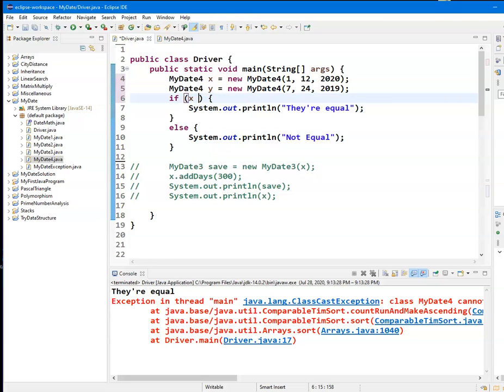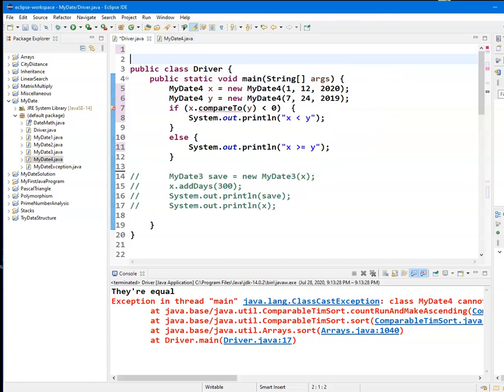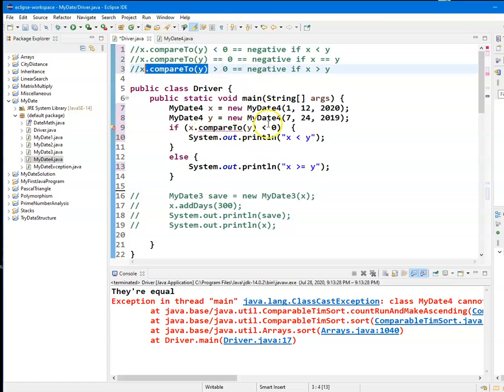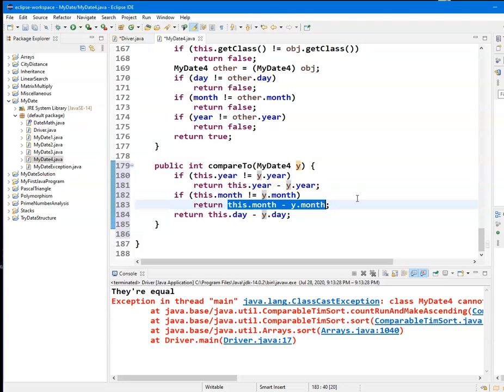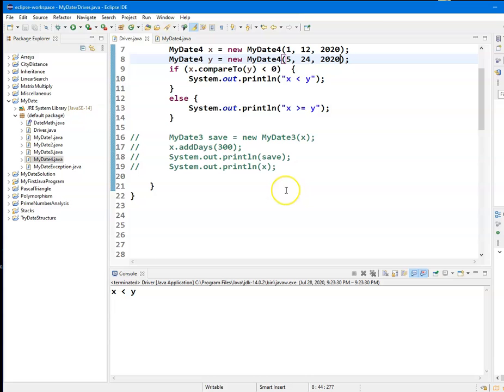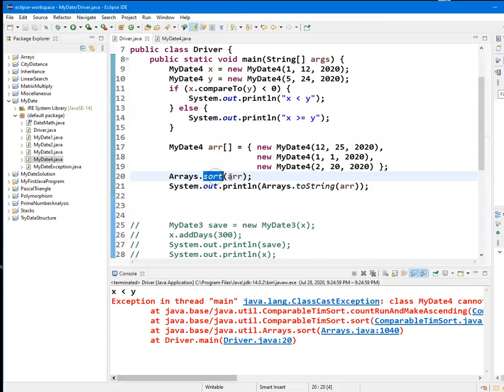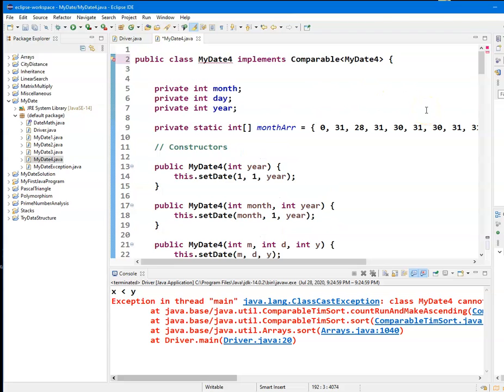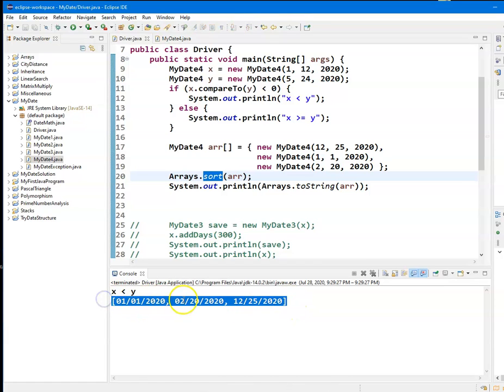CSC-220 - Chapter 13 - MyDate4 with Comparable Interface